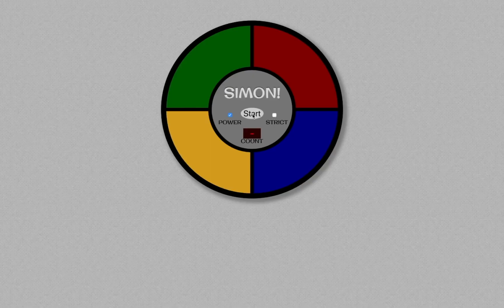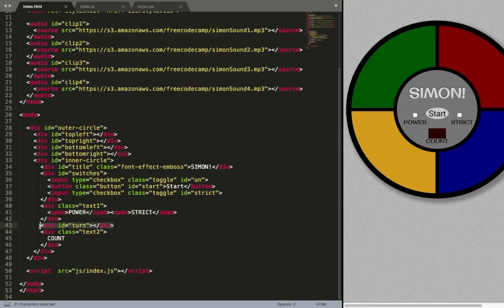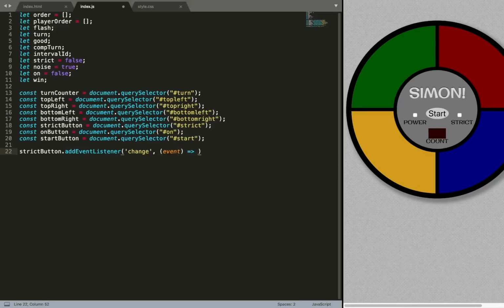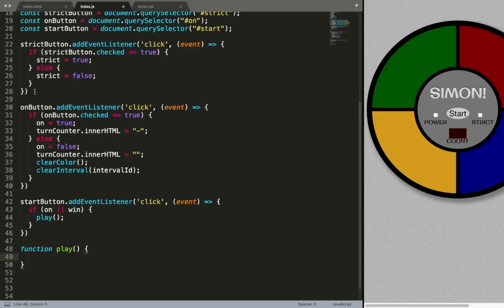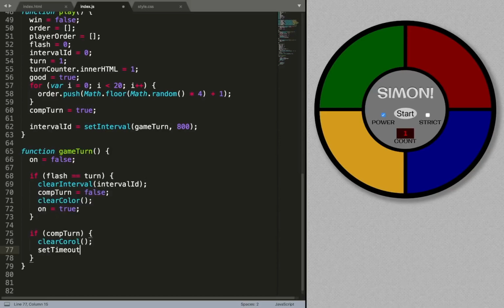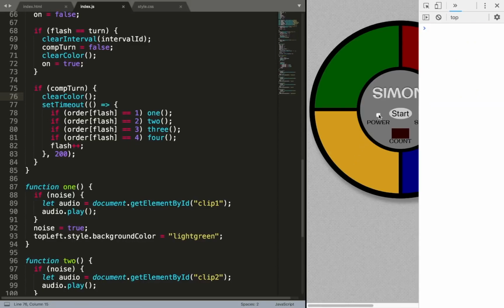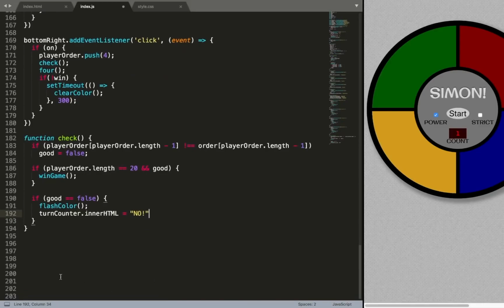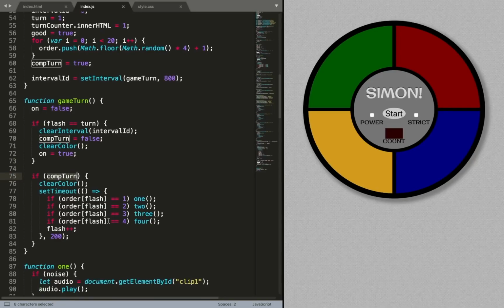JavaScript Project Tutorial: Make a Simon Game with HTML, CSS, JavaScript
In this JavaScript game tutorial, you will learn how to create a Simon game using JavaScript, HTML, and CSS. Every line of JavaScript is explained.

I originally posted this on the freeCodeCamp.org channel but I'm collecting my best courses on this channel.